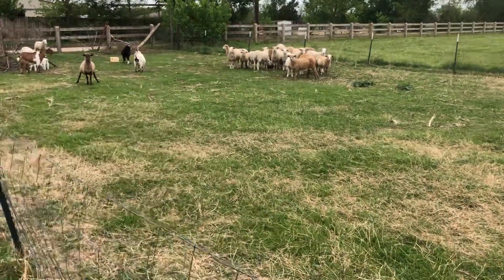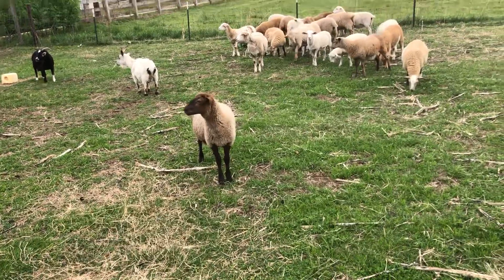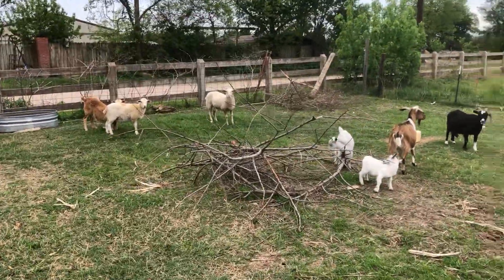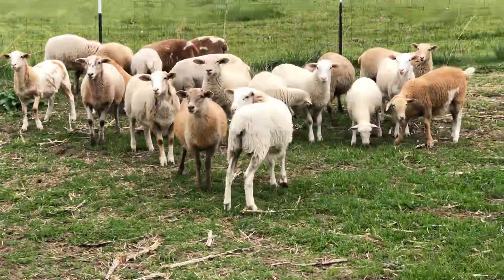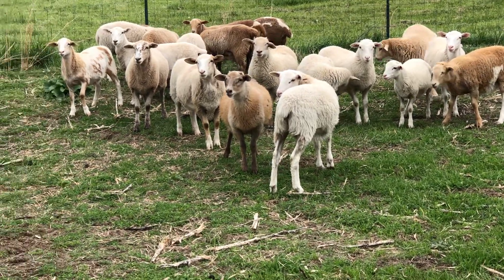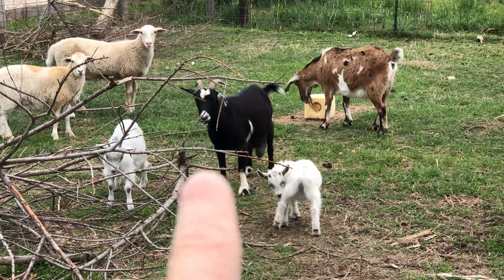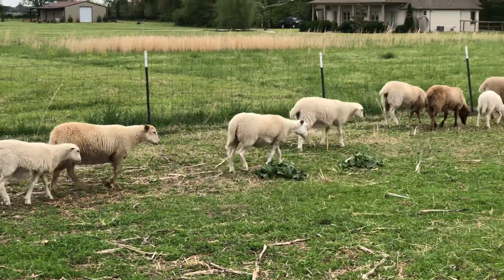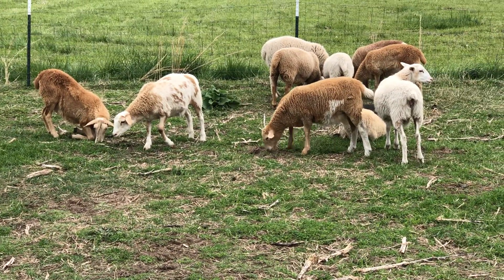Video On my Katahdin Ewe Lambs I’m keeping￼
I’m Keeping 25 replacement Ewe Lambs for when we get out to the new property.